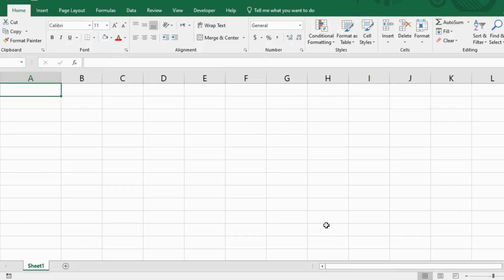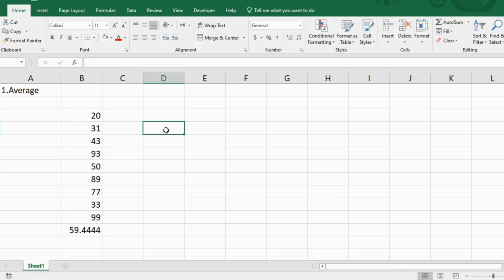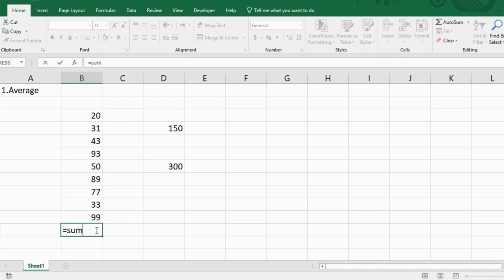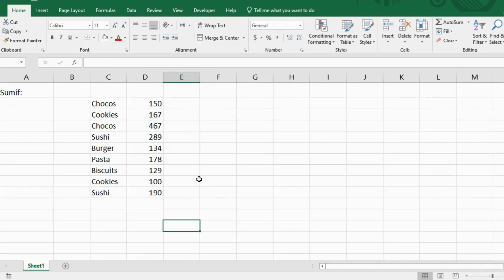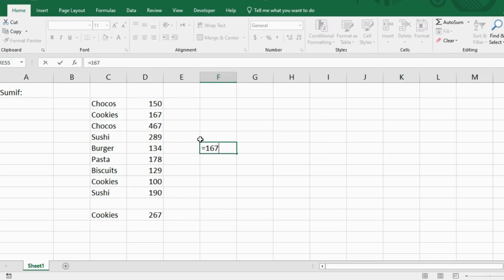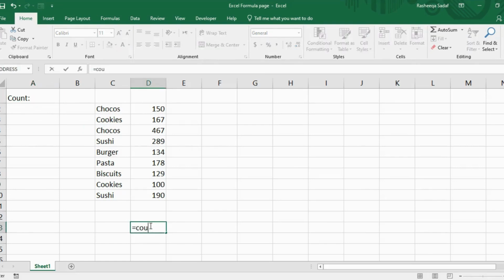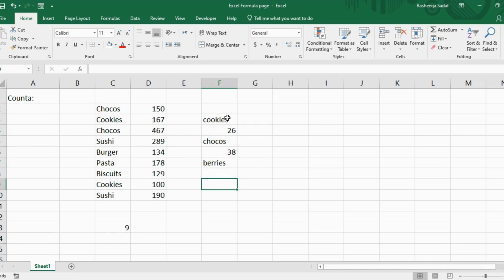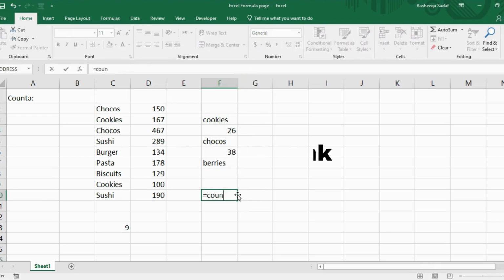Top 6 Most Commonly Used Excel Formulas - Made Easy - Excel for Beginners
This video briefly introduces the top 6 most commonly used in Excel.  These include the average function, autosum, Sum If, Count, Counta, countblank function.